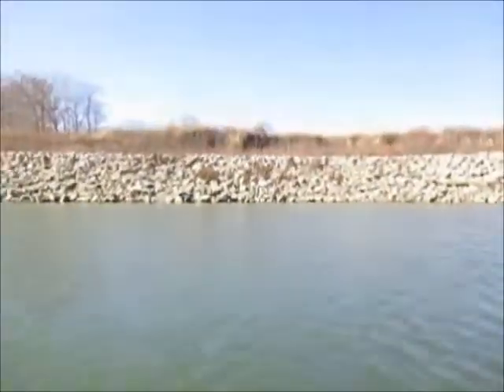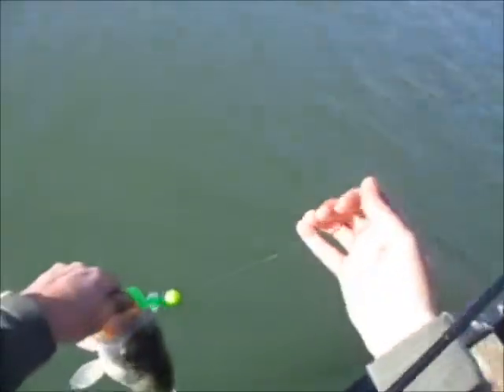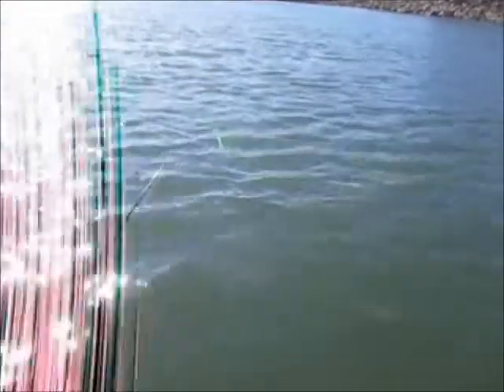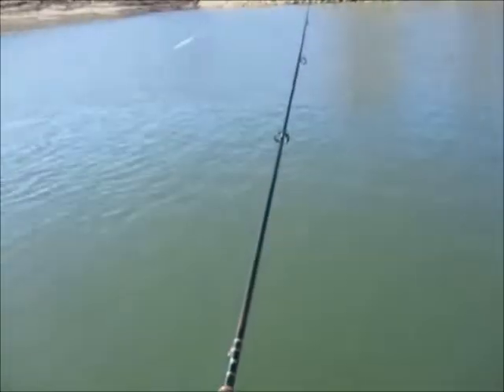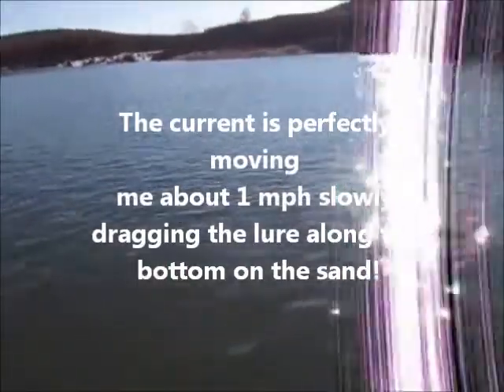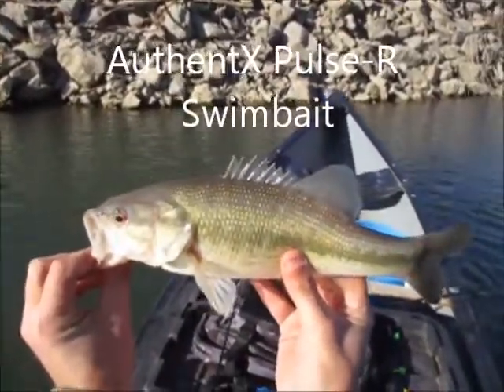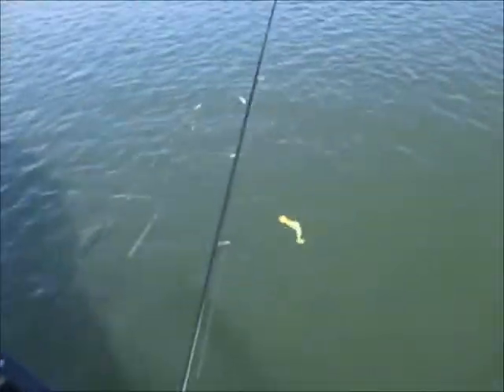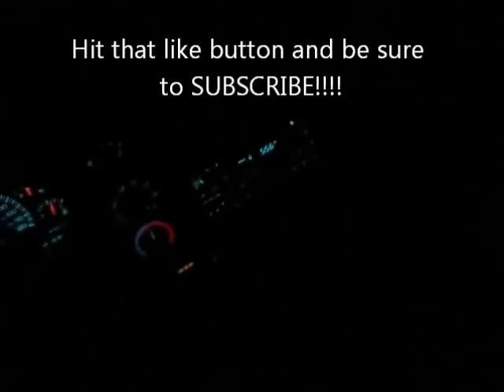Ep. 194- How to Fish Using the Drift and Drag Method in Wintering Holes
This is a different way to fish during the cold weather below dams. In this particular spot it is 40 feet deep, and i use a 1 oz jighead and let the current drift me naturally as my lure scrapes across the bottom on the sand.